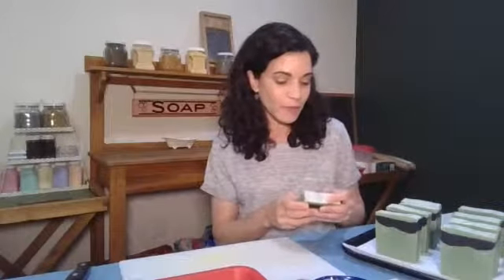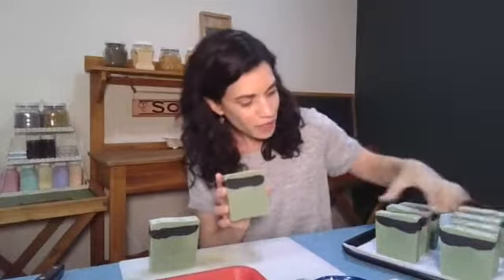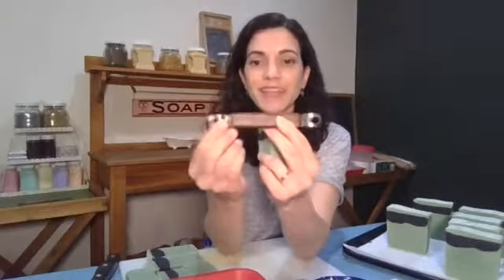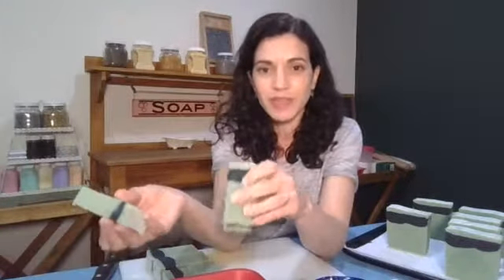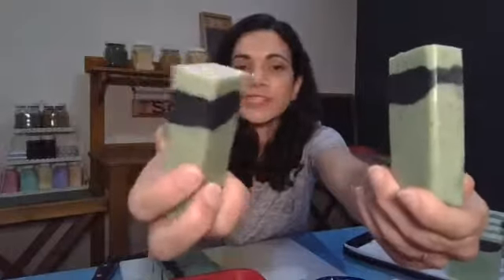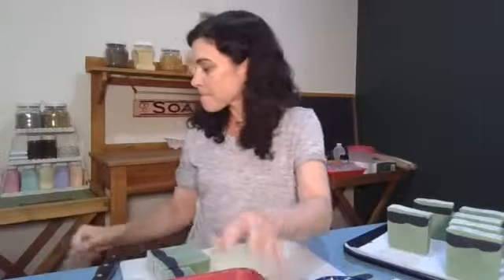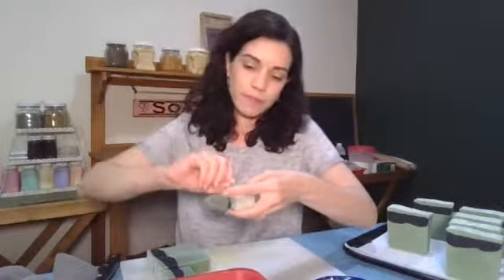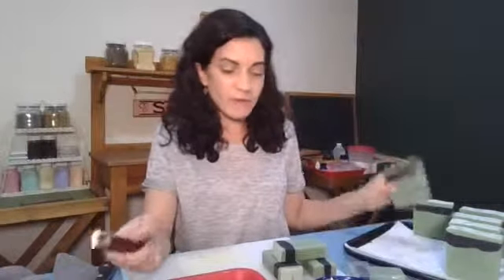Bevel Soap Quickly & Easily for Professional Looking Soap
Beveling soap may not be glamorous, but it sure results in nice soap! This video was originally from a Facebook Live. If you're ready to learn how to make your own cold process soap from scratch, check out our eClass, with over an hour of easy-to-navigate video footage & detailed handouts.

You can learn to make your own natural, healthy soap...& we can help!